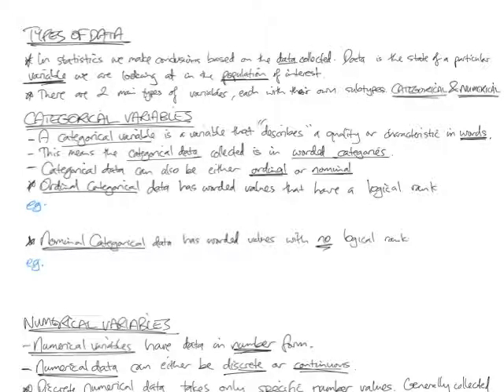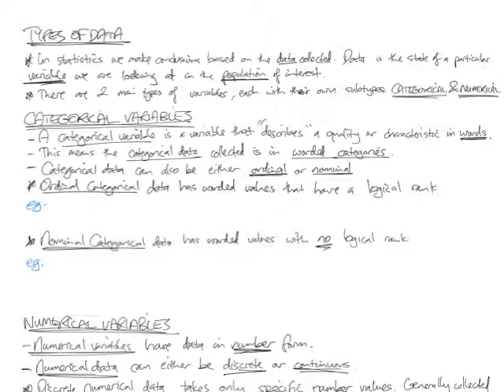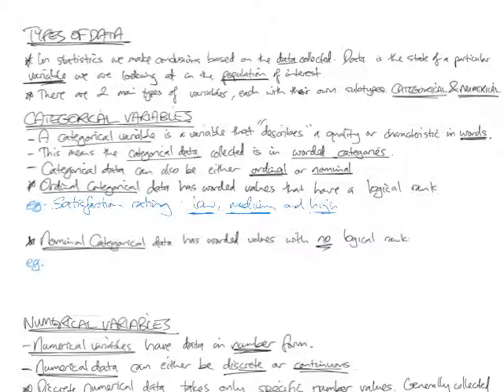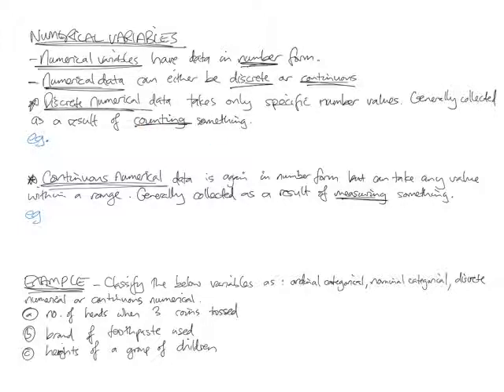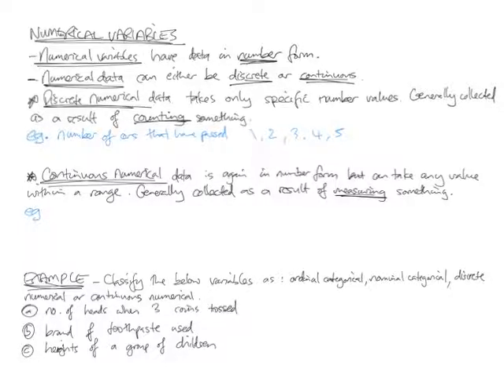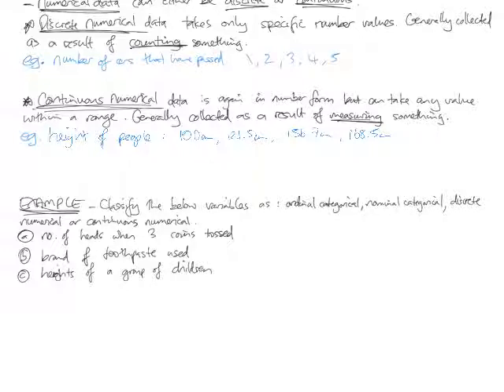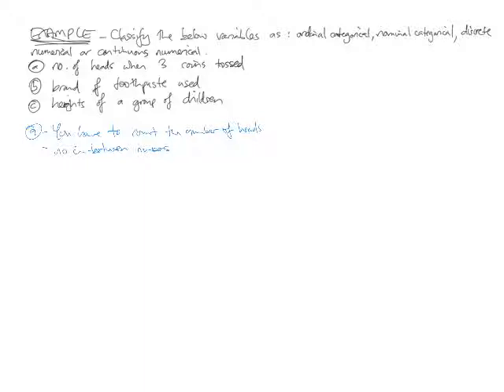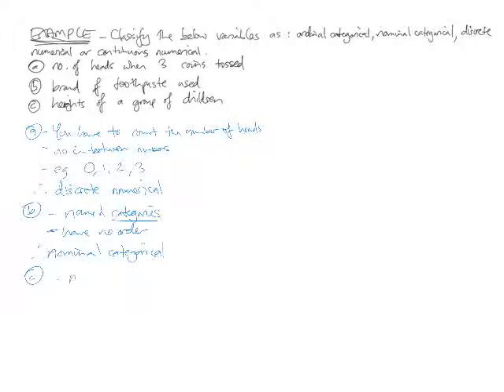Types of Data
Video on the different Types of Data.